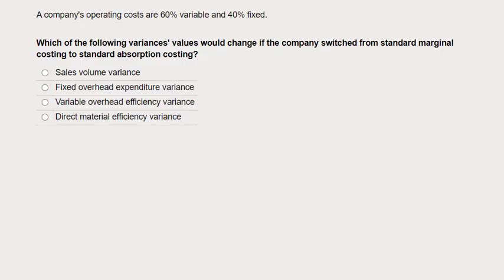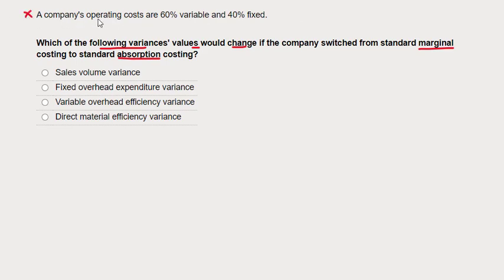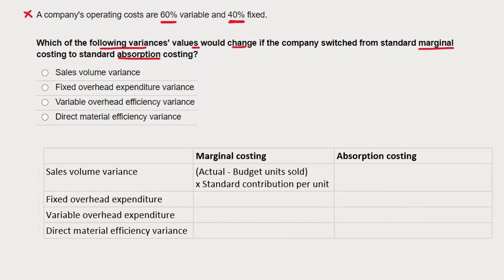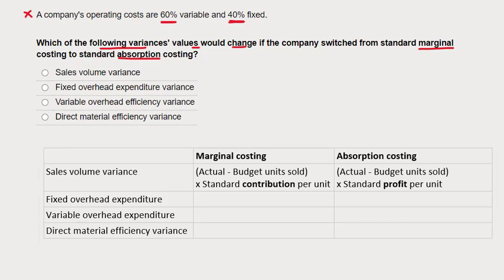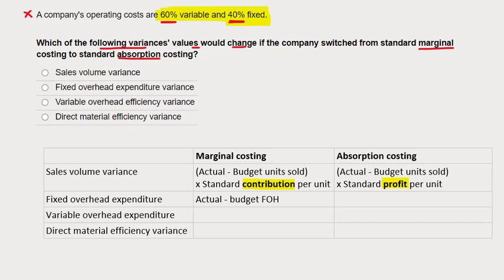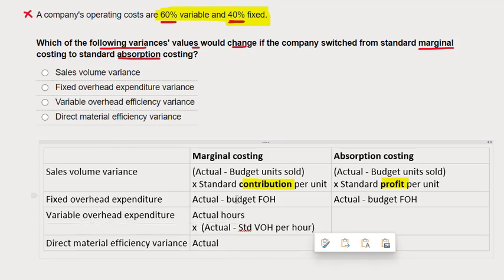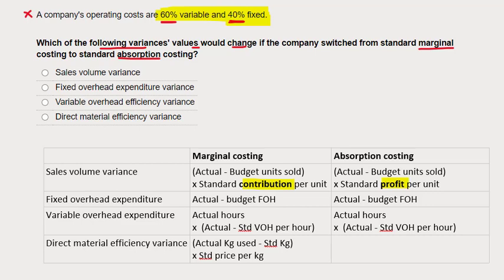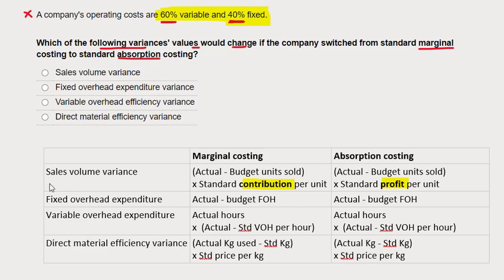Management Accounting Specimen Exam Debrief Q16